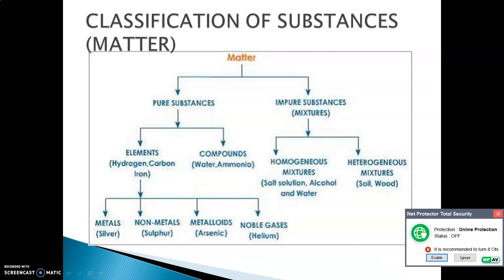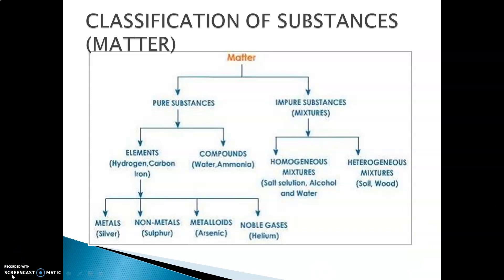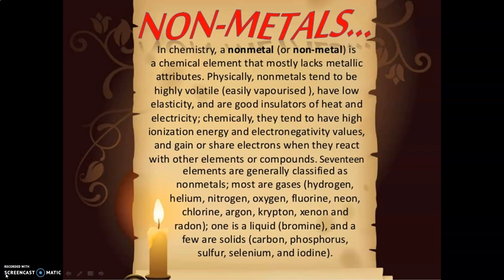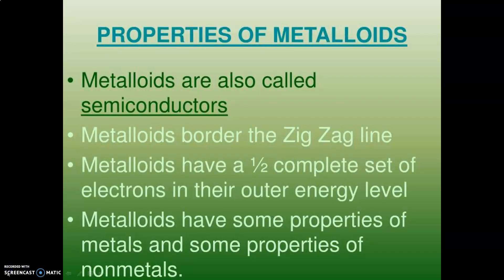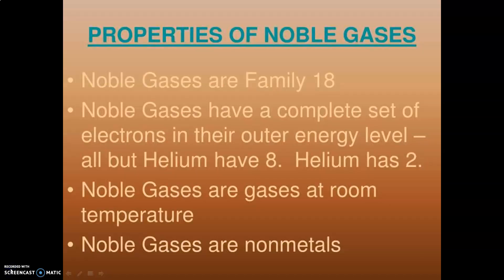CLASS 7 :ELEMENTS COMPOUNDS AND MIXTURES